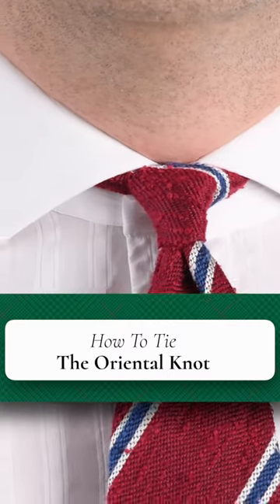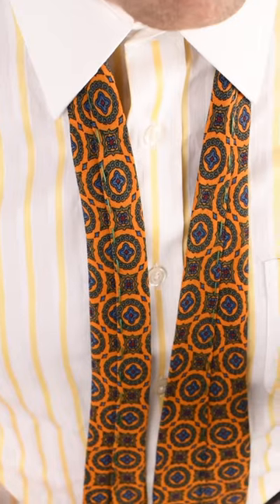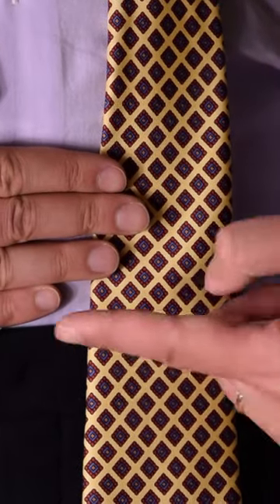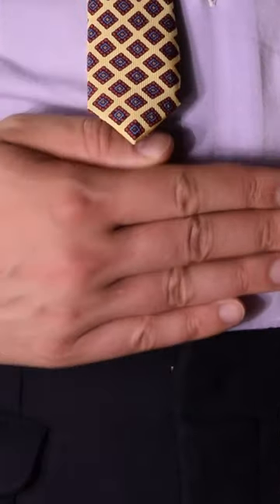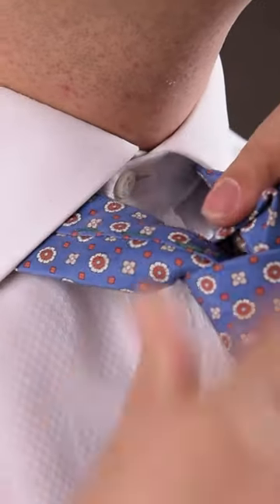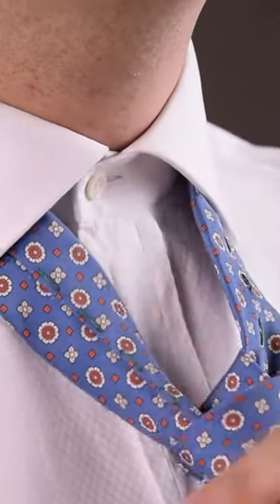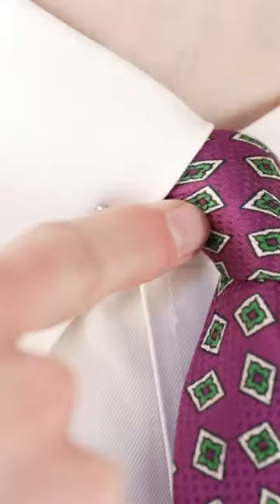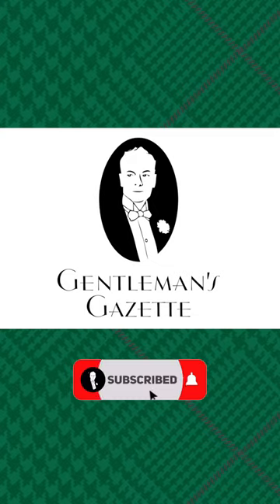How to Tie the Oriental Knot (Small Knot) - Necktie Tying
The Oriental Knot is also known as the Small Knot, because it's the smallest of all conventional necktie knots--but this little knot has incredible styling potential!

To begin, wrap the tie around your neck, seam-side up; this is contrary to how most ties are tied.

Next, let the wide end drape considerably lower than the narrow end. Place the narrow end on top of the wide, and pinch them together.

Wrap the wide end over and around the crossing point once. Push the wide end through the gap at your neck, with the seam facing away from you.

Insert the wide end into the knot, bracing with your other hand, and pull it through. If desired, create a dimple by pinching together the fabric inside the knot and pulling on the wide end. Then, tighten the entire knot.

It is best accentuated by a classic or medium spread collar. The Oriental Knot appears especially elegant when worn with collar jewelry, like a collar bar or pin.

Learn how to tie even more knots at the Gentleman's Gazette!